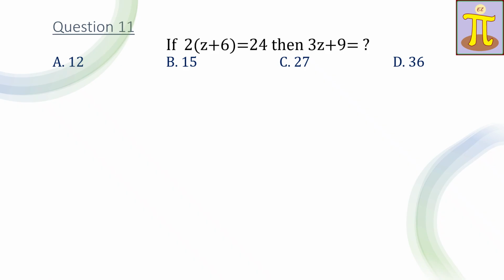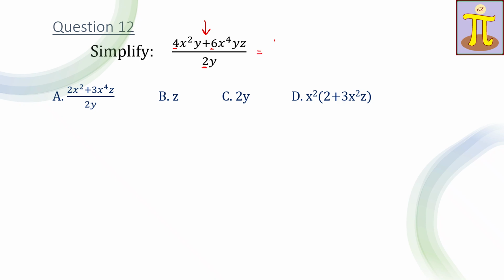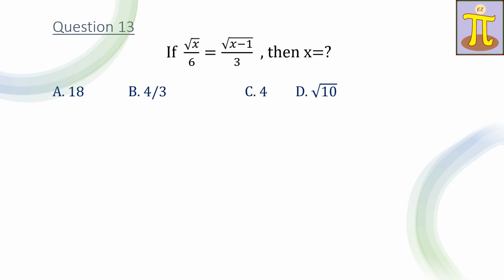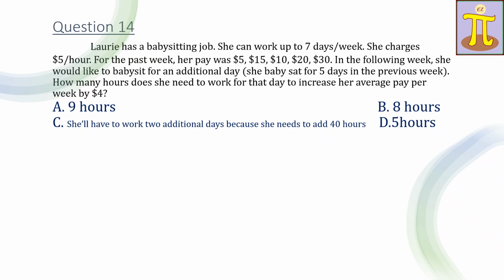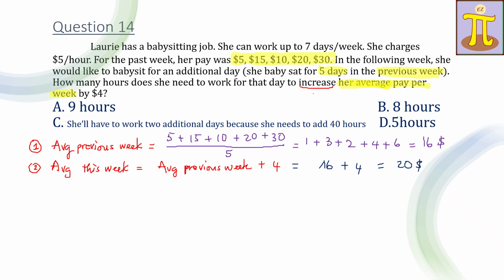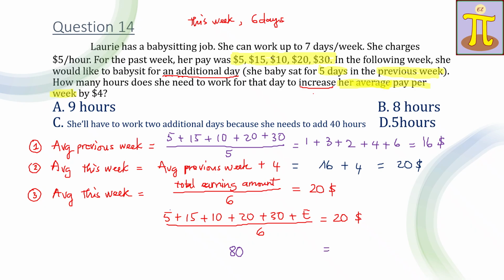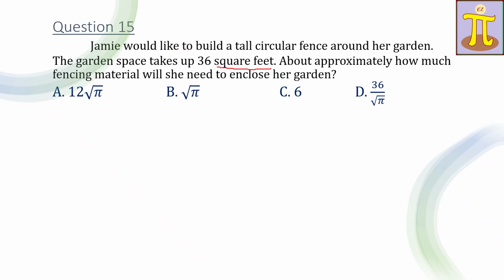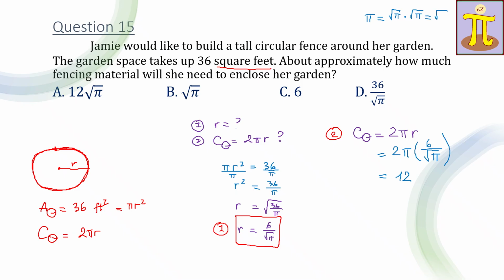TSI Math Part 3 Q11 to15